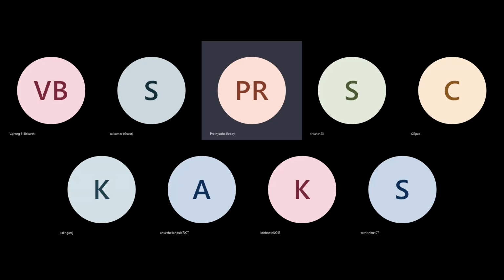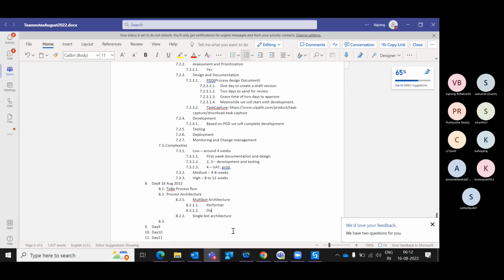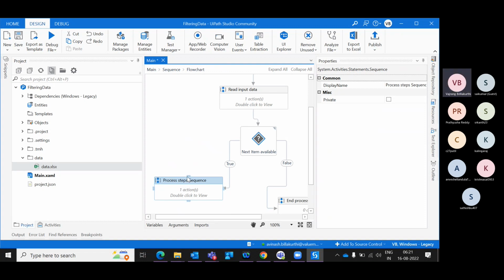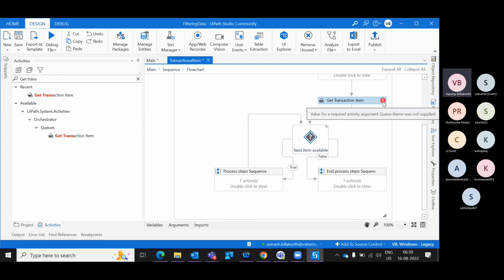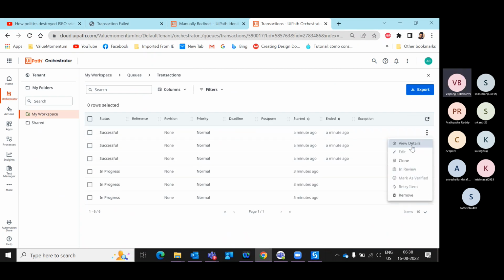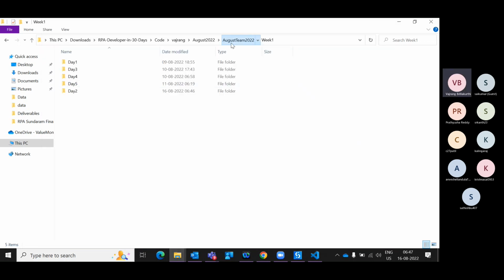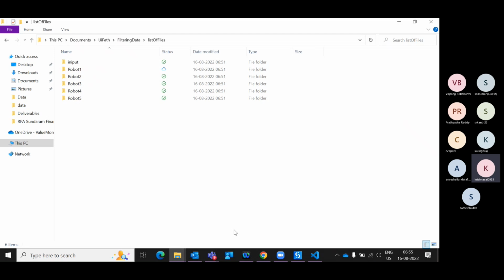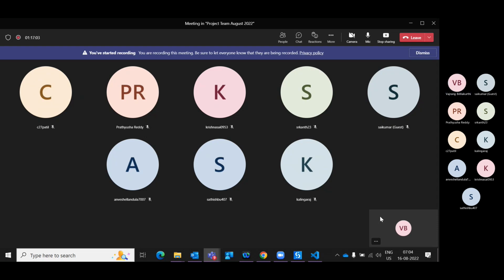UiPath training in 30 days UiPath developer in 30 days